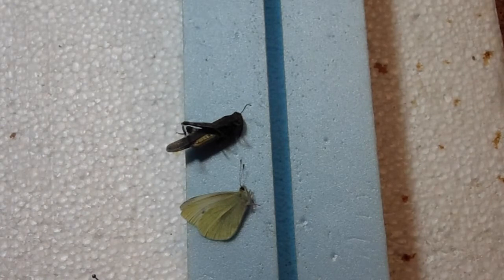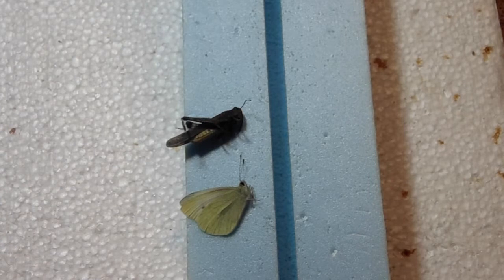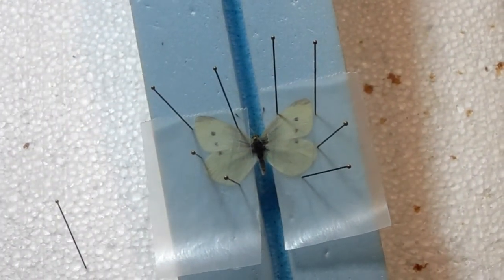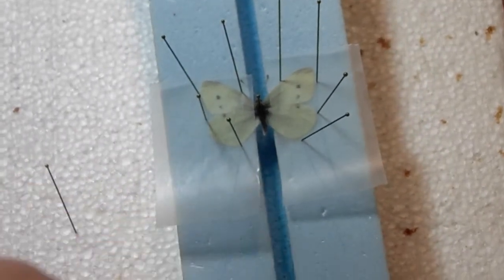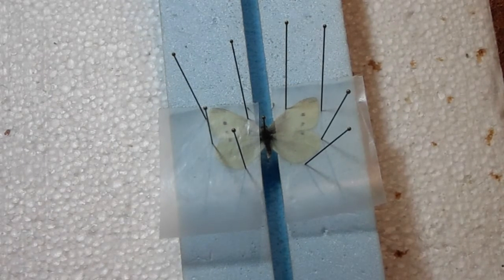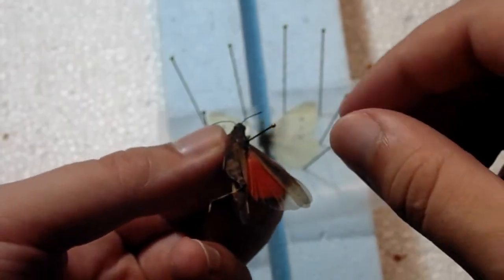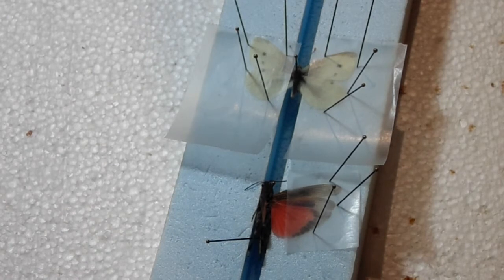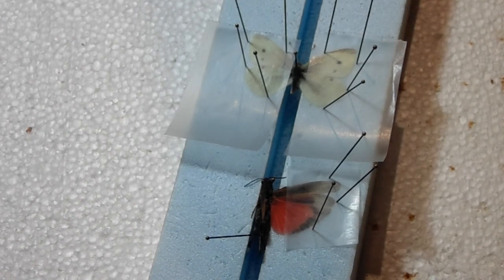Pinning Insects Pt. 2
Part 2 of 2. In the second part I show how to spread a butterfly and a grasshopper. After pinning and drying you are ready for labels...I already have a video up on labels you can watch.